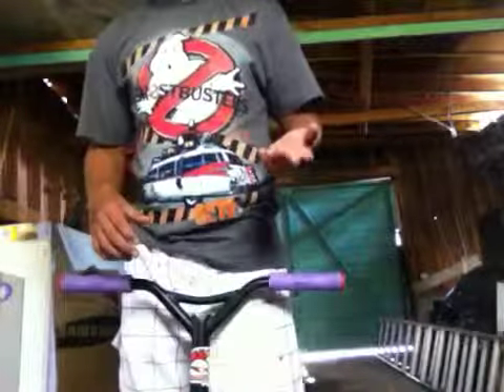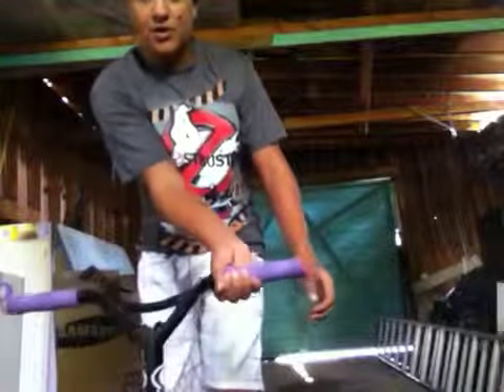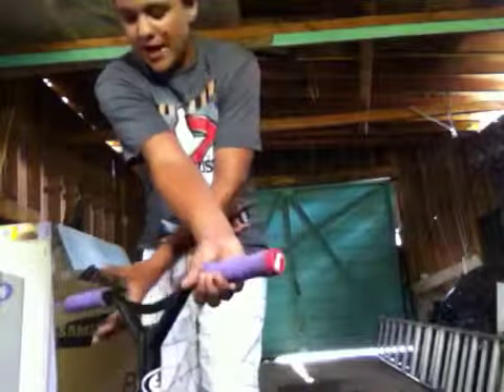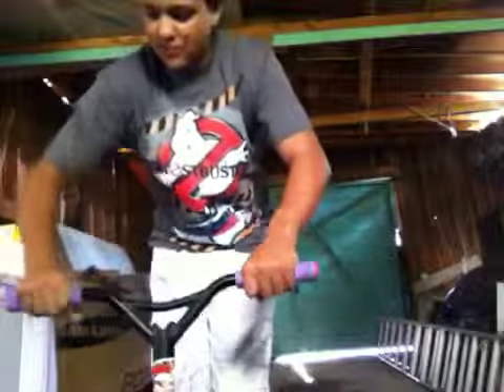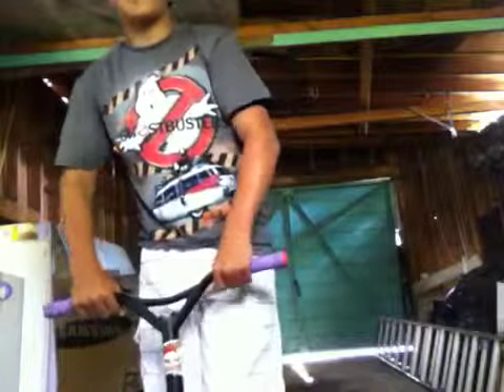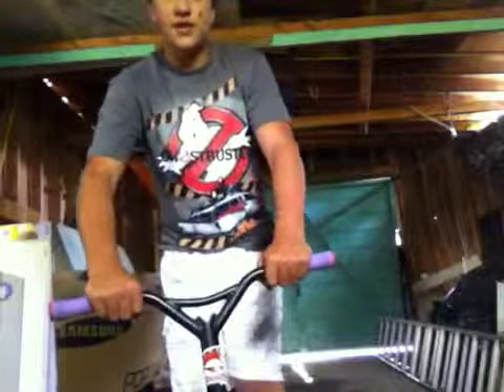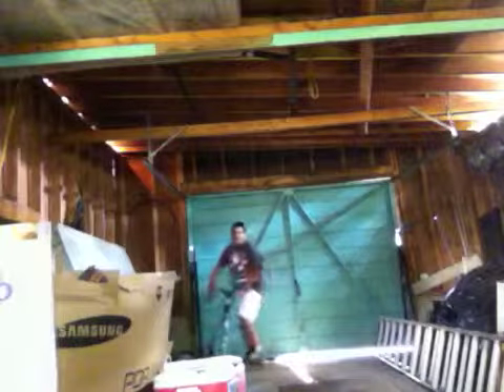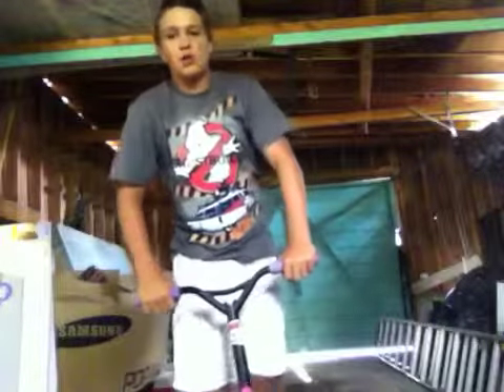How to do a Tail-whip and a Barspin